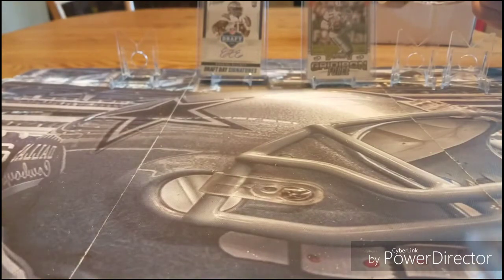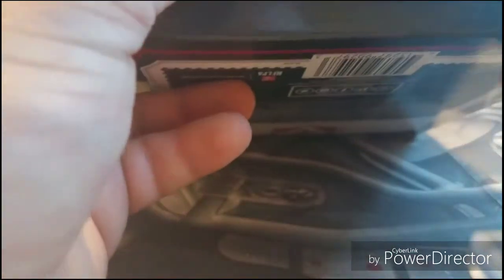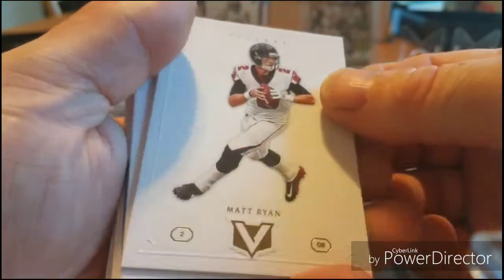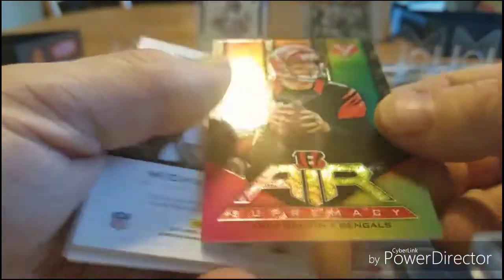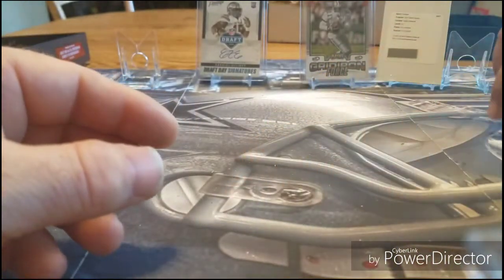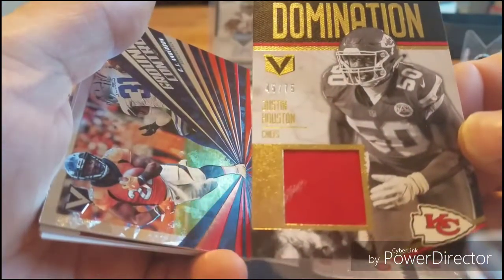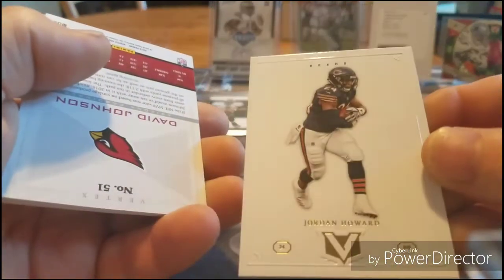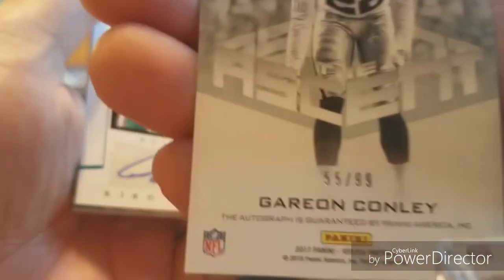2017 Panini Vertex 🏈*MASSIVE Cowboy Redemption Card! Must see!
2017 vertex hobby box opening. And once again and always go Cowboys